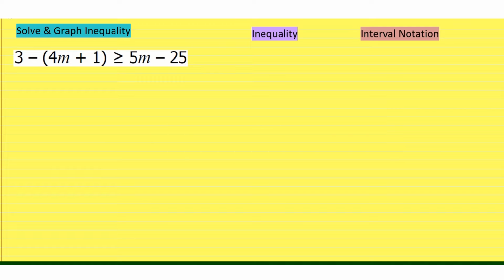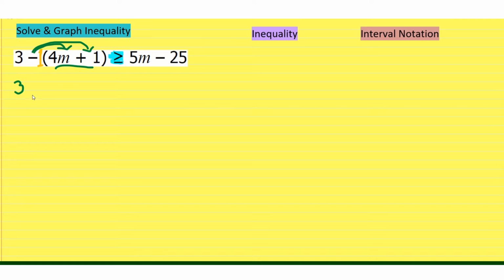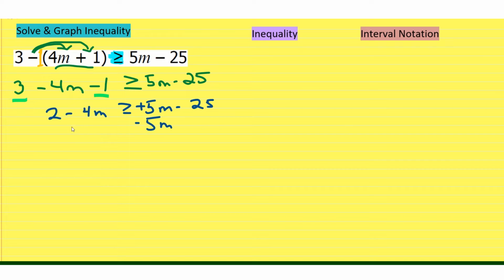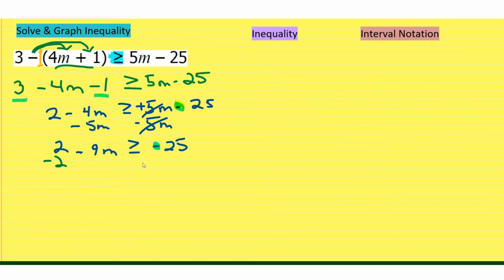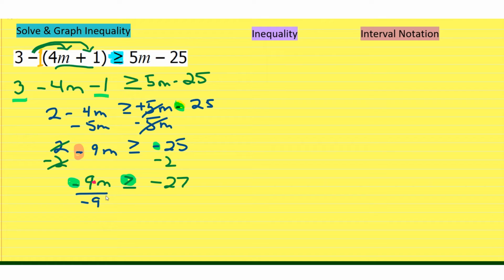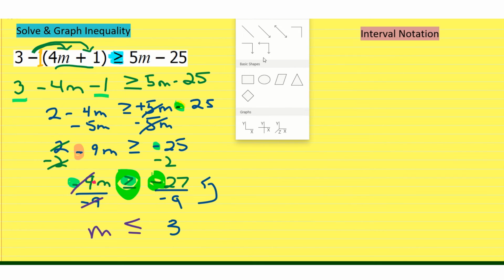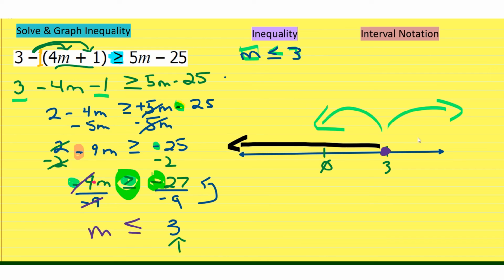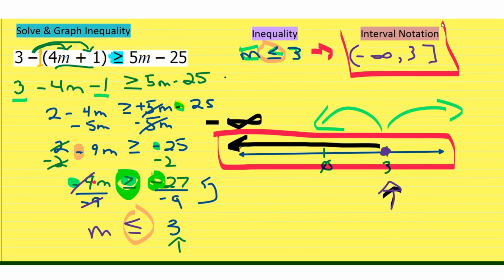Solve & Graph Inequality - Interval Notation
P21N6